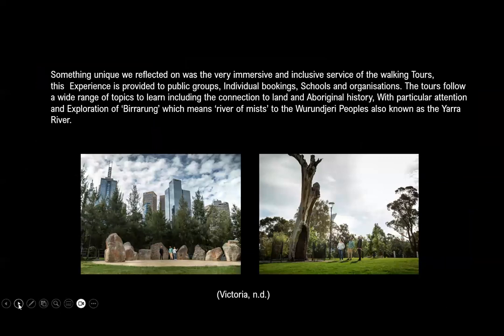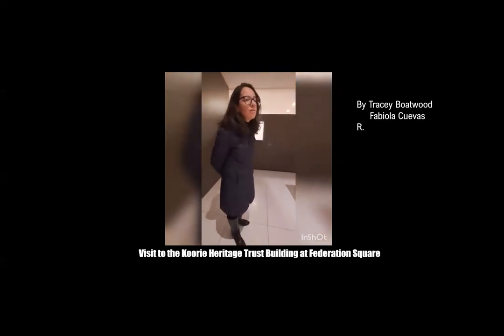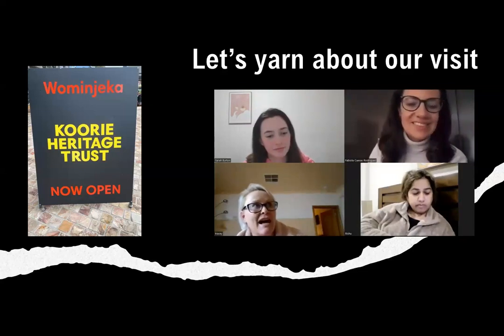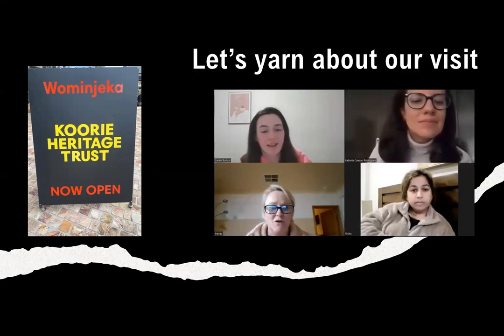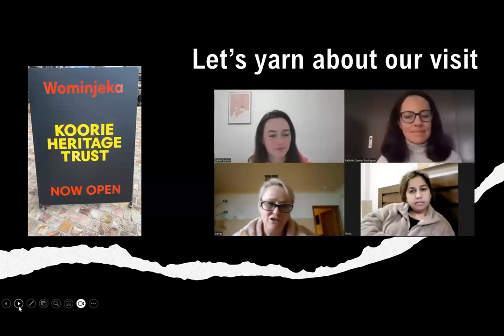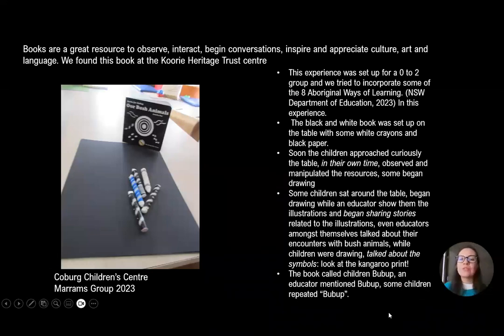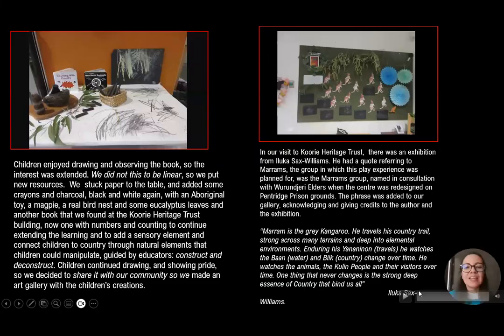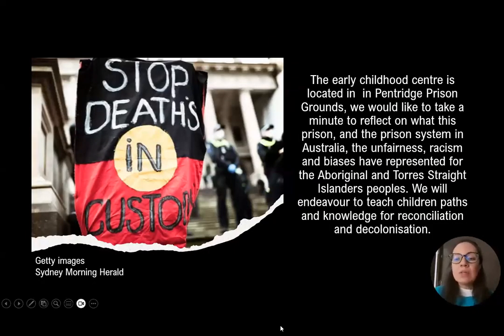Visiting the Koorie Heritage Trust building